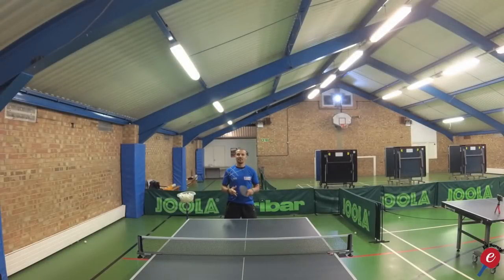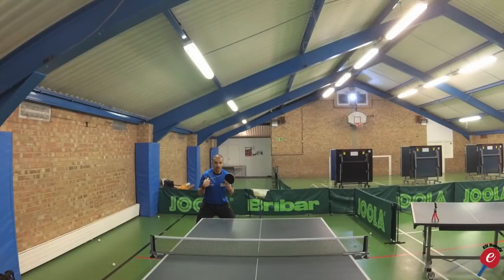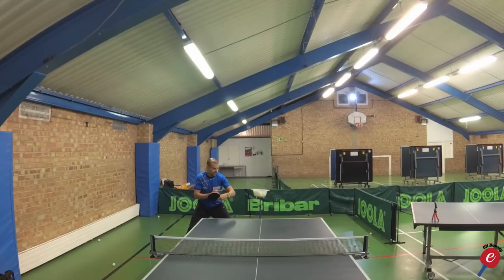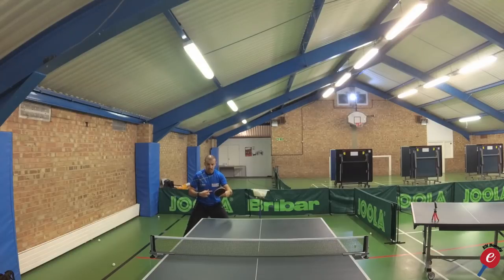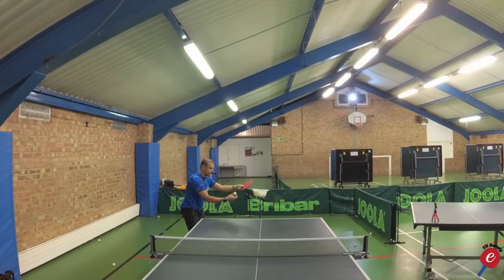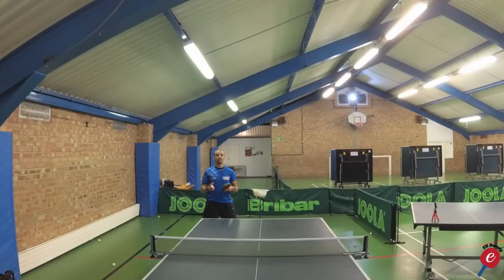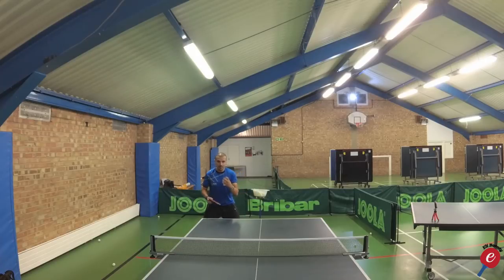eBaTT - Table Tennis Tutorial Jan P1 - '19 How to play a backhand Drive and Topspin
eBaTT - Table Tennis Tutorial Jan P1 - 2019 (How to play a backhand Drive and Topspin)

*Regardless of your level, you will require good equipment to execute skilled strokes and shots, I suggest these bats
Beginner - New to the game
Intermediate - minimum of 6 months of play
Advanced - Local club level, 1 year plus of play

The Exercise:
The is a tutorial for a backhand drive and backhand topspin, the execution of these strokes and shots, takes lots of practice and years of constant development. Over time you will increase the speed, spin and power. Most importantly you will develop your technique which will enable you to maintain consistency

How it's done:
1. Have your legs slightly wider than shoulder-width apart and be square to the line of play.
2. Use your free arm for balance and avoidance of playing the backhand stroke from across your body
3. Generate energy from your wrist, forearm and shoulder

For more sources regarding table tennis coaching

facebook: coach me table tennis

Thank you to Stefano for creating and filming the video